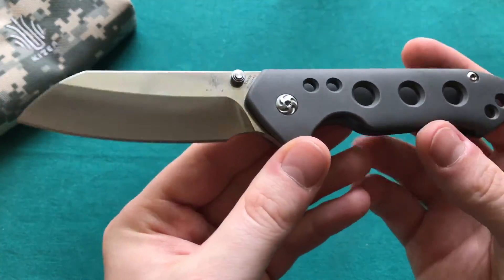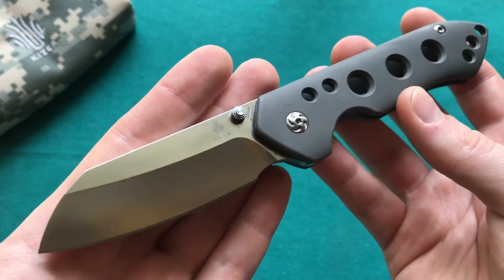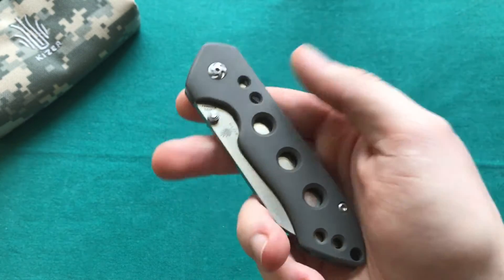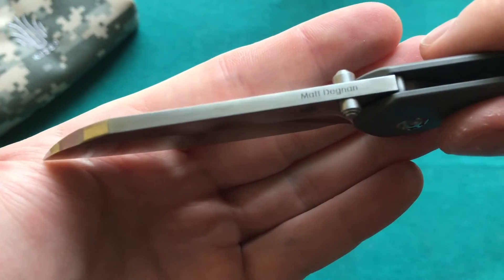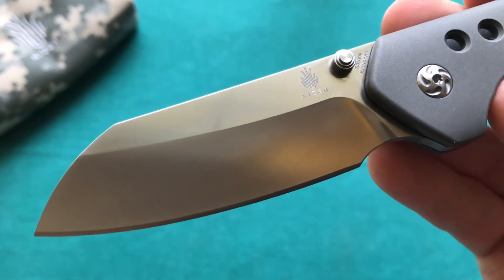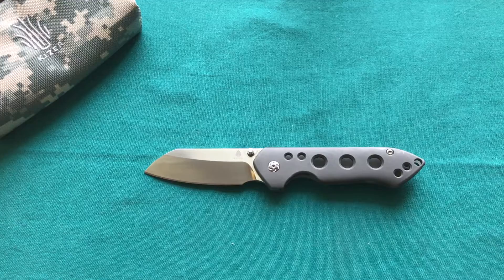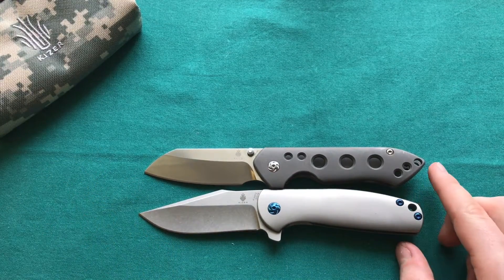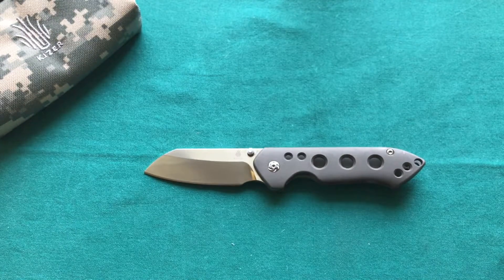Kizer Guru Non-Flipper Review - The Best Kizer Yet?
This is my review of the NEW Kizer Knives Guru (Thumbstud opening with hole pattern) designed by Matt Degnan and base on his MC Modell.
It is a high end made in China full titanium frame lock folder with ceramic detent and bearing system & 3" long S35VN Blade.
Recommended Retailer